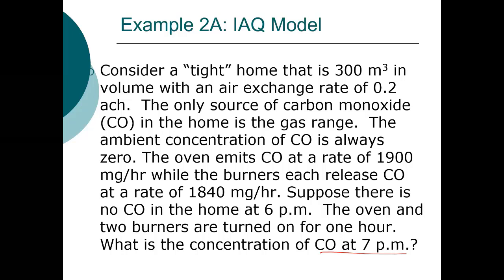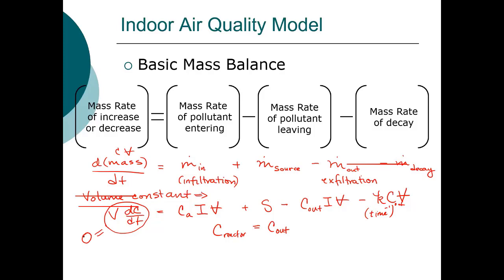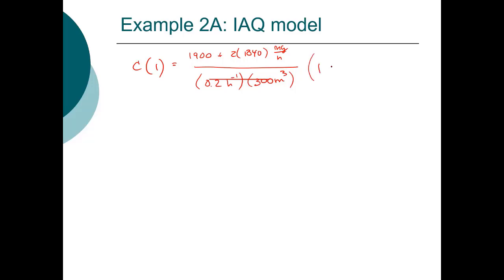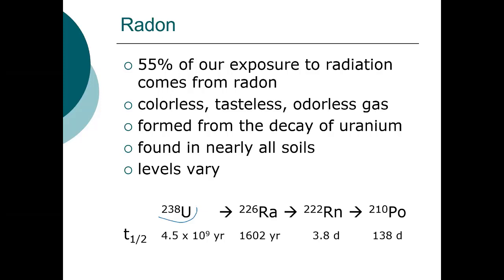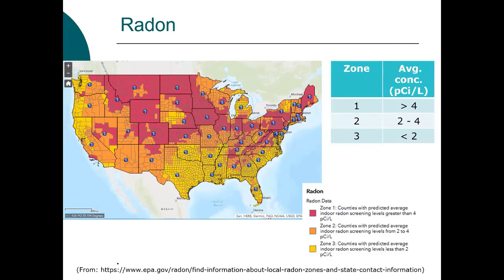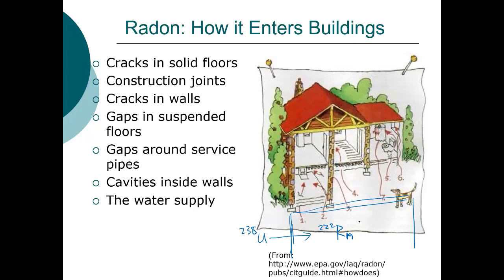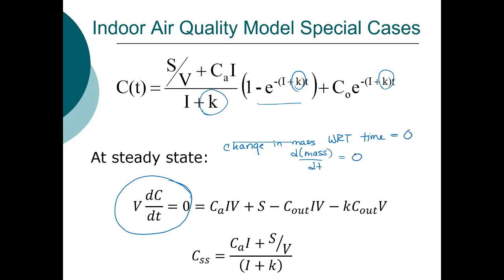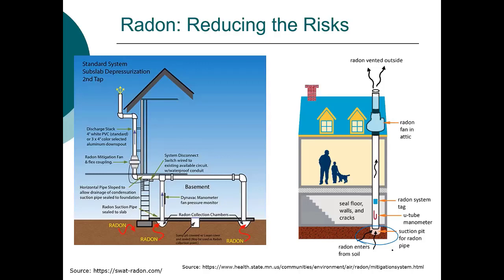ENE 489 Spring 2021 Indoor Air Quality Part 2